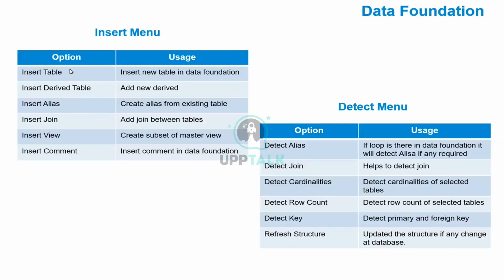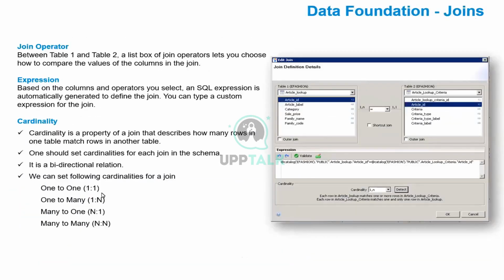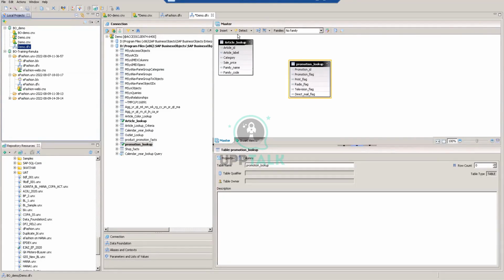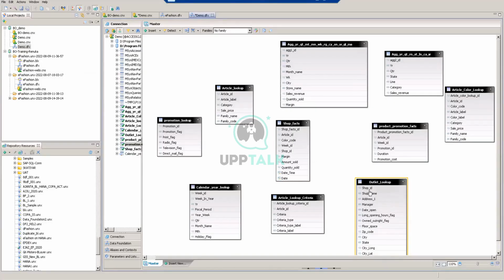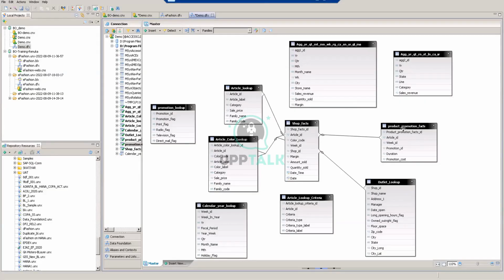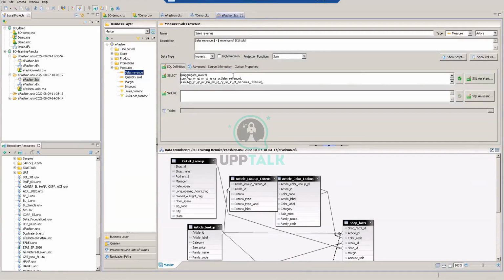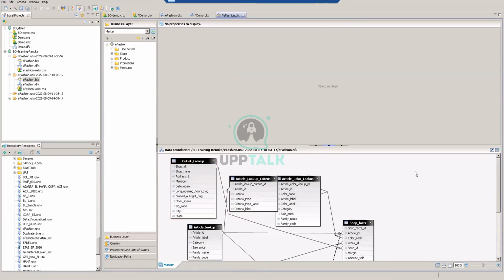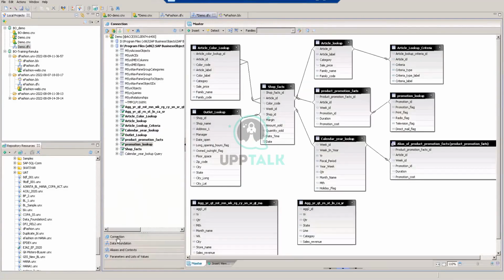SAP BOBJ Joints | Joints in SAP BOBJ | SAP BOBJ Training | SAP BOBJ Course | Learn SAP BOBJ |UppTalk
🚀 Understand how Joins work in SAP BOBJ Information Design Tool (IDT) with this deep-dive tutorial! A solid grasp of joins is essential for accurate and high-performing data models in SAP BOBJ.

👨‍🏫 What you'll learn in this video:

✅ What are joins in SAP BOBJ?
✅ Types of joins: Inner, Left Outer, Right Outer, Full Outer
✅ How to define joins in Data Foundation
✅ Real-world examples of using different join types
✅ Setting up join conditions step-by-step
✅ Join cardinality: why it matters and how to set it right
✅ Join optimization tips for performance tuning
✅ Resolving loop and fan trap issues using alias and contexts
✅ Using derived tables and joins
✅ Understanding shortcut joins and their impact
✅ How joins affect report accuracy and performance
✅ Best practices for building scalable joins
✅ Common join errors and how to troubleshoot
✅ Hands-on demo to reinforce learning
✅ Impact analysis of joins on universe structure

📢 Ready to become an expert in SAP BOBJ?

Explore More:

SAP BOBJ Join Types
BOBJ Inner Join
BOBJ Outer Join
SAP Join Cardinality
BO Universe Optimization
SAP BOBJ Aliases
BO Fan Trap
BO Loop Trap
SAP IDT Joins
Shortcut Joins
SAP Contexts
SAP Data Modeling
BO Universe Design
SAP Join Troubleshooting
BO Performance Optimization
SAP Derived Tables
BO Reporting Accuracy
SAP Business Layer
BO Join Conditions
SAP Data Relationships
IDT Join Demo
BO Schema Design
SAP Join Best Practices
SAP Table Joins
SAP BOBJ Universe